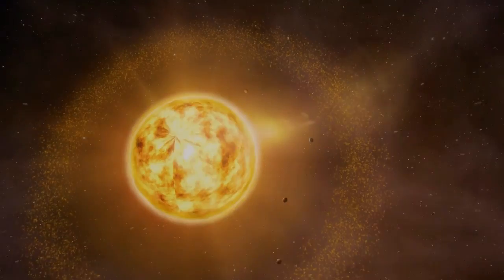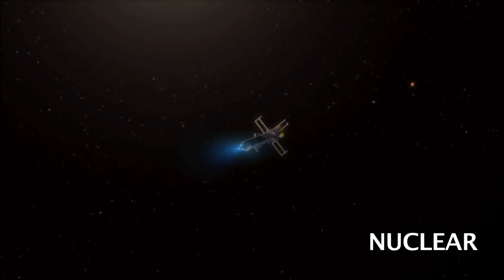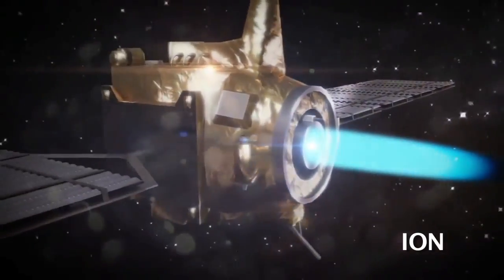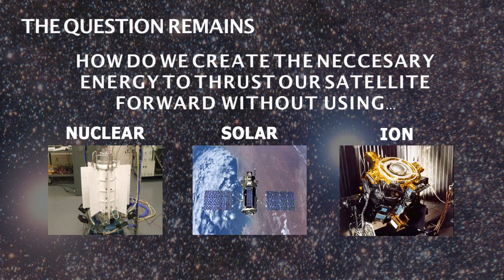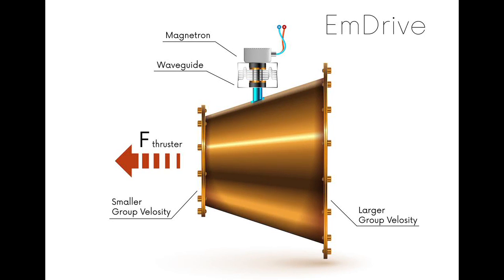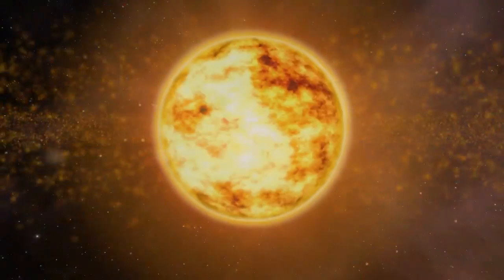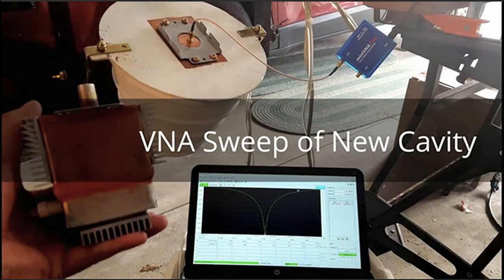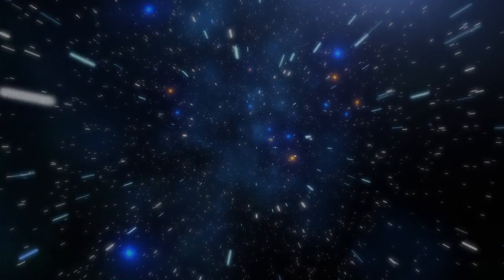World EM-Drive team ~ Lets go see whats up there!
This is a brief introduction to an AMAZING new public funded space project. Allowing US to get a personal insight into space. With your help WE the people can "go for a spin" round our universe.